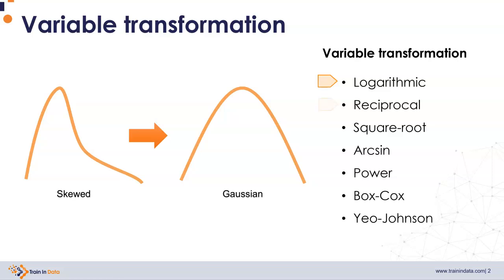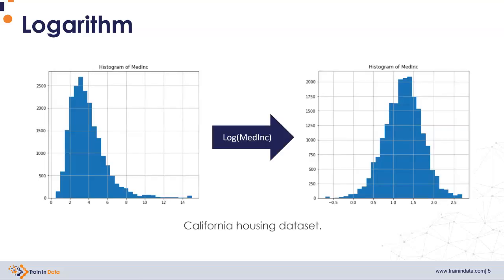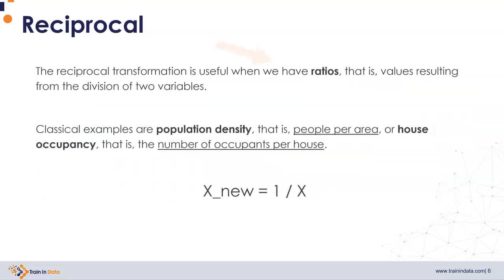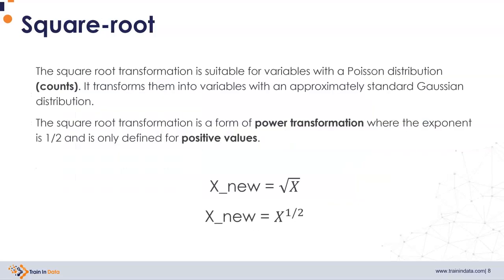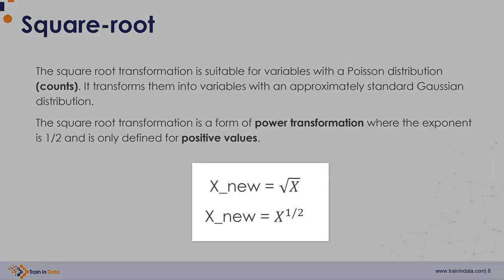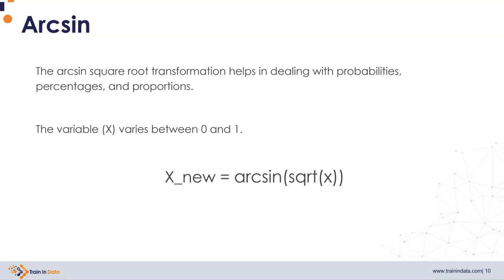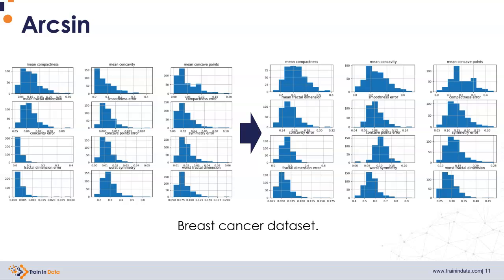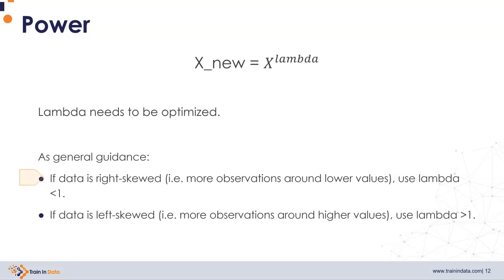Variable Transformation | Feature Engineering for Machine Learning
In this video, we explore key mathematical transformations used in statistics and machine learning to alter variable distributions, including logarithmic, reciprocal, square root, arcsin, and power transformations. You'll learn how these methods help improve variable distributions and enhance model performance.